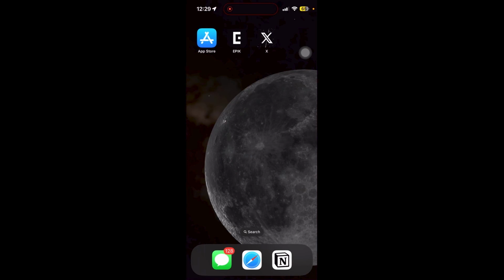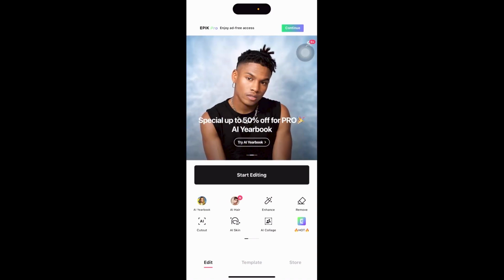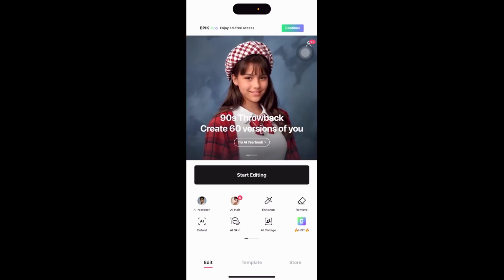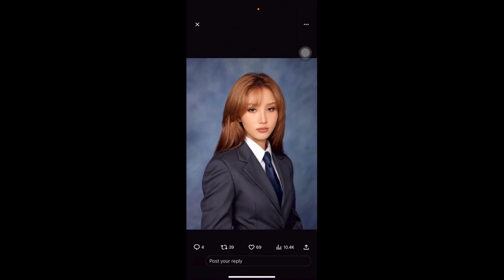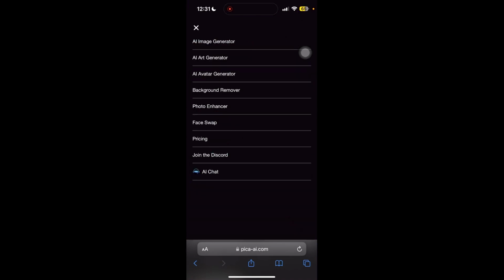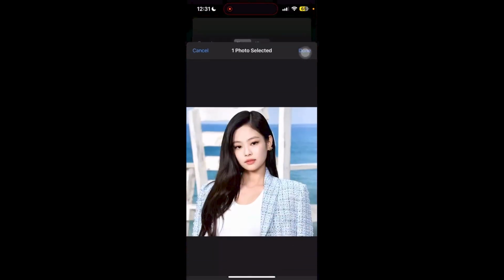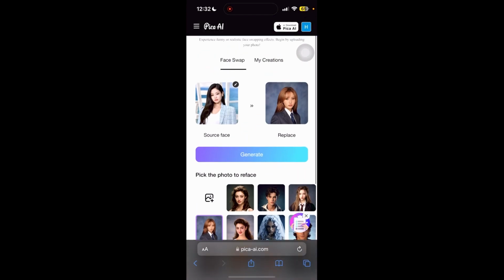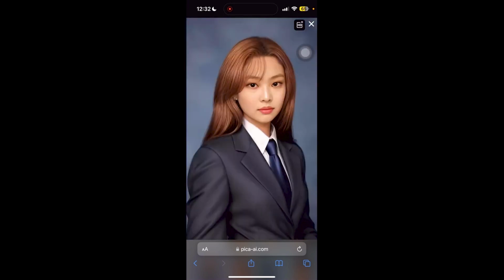How To Make 90s Photo Edit EPIK App (Super Easy)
How to make 90s photo edit with EPIK

In this video I'll show you how to do 90s yearbook trend with EPIK App . The method is very simple and clearly described in the video. Follow all of the steps & edit with EPIK 90s photo yearbook.